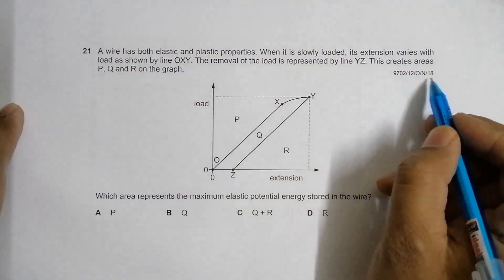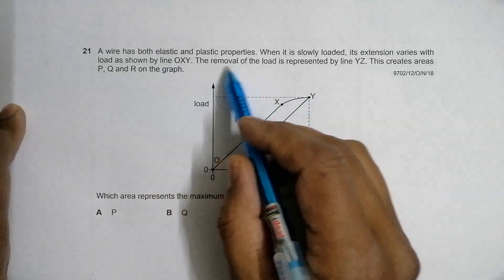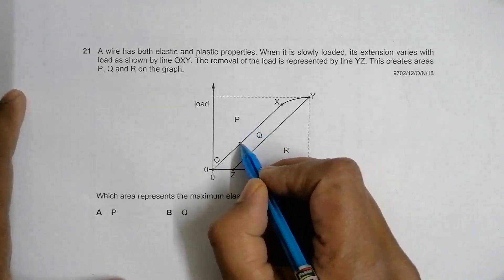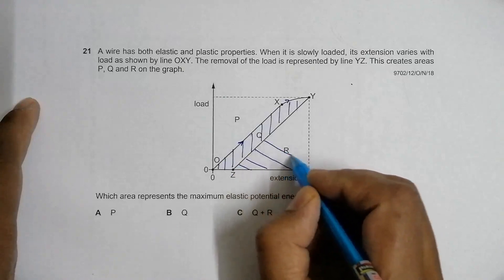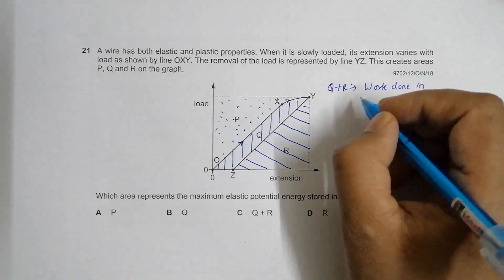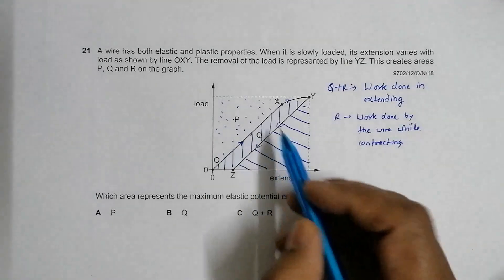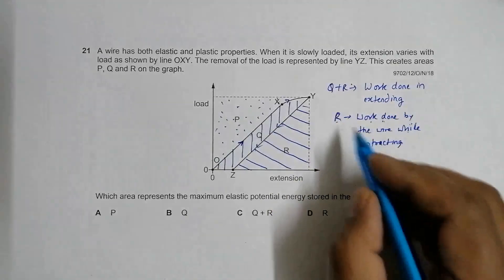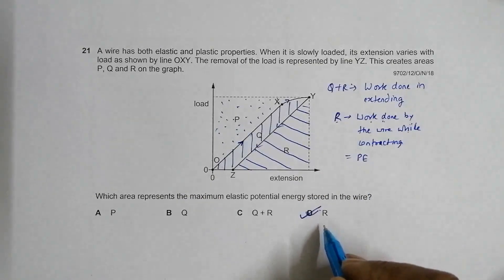2018 CAIE AS & A level October November Physics Paper 12 Q N 21 (9702/12/O/N/18) by Sajit C Shakya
2018 CAIE AS & A level October November Physics Paper 12 Q. No. 21 (9702/12/O/N/18) by Sajit Chandra Shakya from Nepal

A wire has both elastic and plastic properties. When it is slowly loaded, its extension varies with load as shown by line OXY.

The removal of the load is represented by line YZ. This creates areas P, Q and R on the graph.

Which area represents the maximum elastic potential energy stored in the wire?